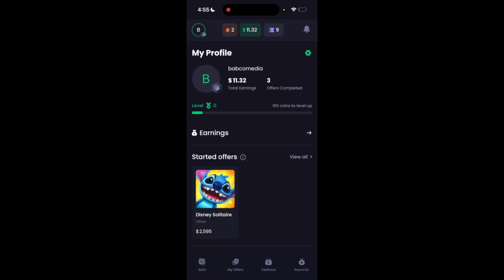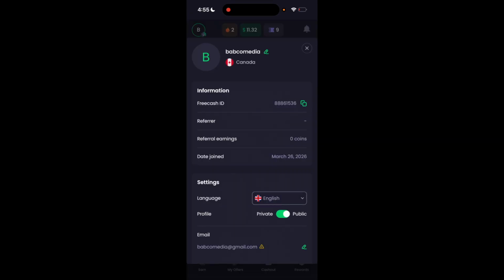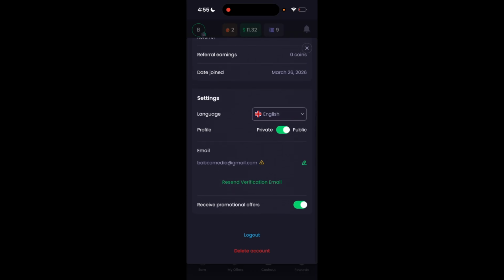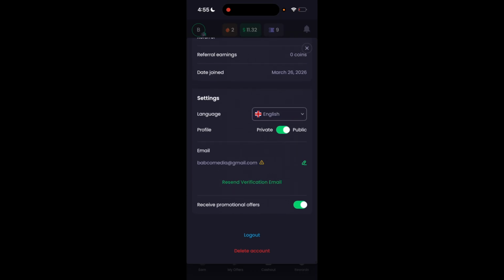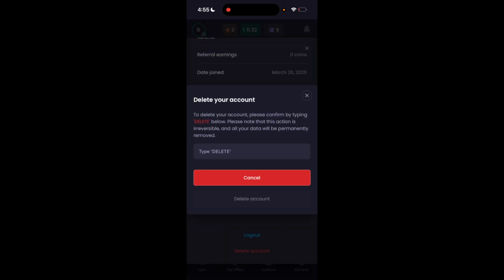How To Delete Your Account On Freecash | Freecash Tutorial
Want to permanently remove your account? In this step-by-step guide, you’ll learn exactly how to delete your account on Freecash, what to consider before deleting it, and how to complete the process safely. Whether you’re no longer using the platform or just want to close your account, this tutorial will walk you through everything you need to know.

Deleting your Freecash account is a permanent action, meaning you may lose access to your earnings, referral data, and account history. Because of this, it’s important to understand the process and make sure you’re fully ready before proceeding.

In this Freecash tutorial, we’ll guide you step by step on how to delete your Freecash account, including where to find the option and what to do if it’s not directly available. If you’ve been searching for a clear and beginner-friendly guide, this video is perfect for you.

First, we’ll go over what to do before deleting your account. This includes:

Withdrawing any remaining earnings

Canceling active offers or tasks

Saving any important information linked to your account

Taking these steps ensures you don’t lose anything valuable.

Next, we’ll show you how to navigate to your account settings on Freecash. You’ll learn exactly where to find your profile and locate account management options.

Then, we’ll walk you through how to delete your account. Depending on Freecash’s current features, this may involve:

Selecting a “Delete Account” or “Close Account” option

Confirming your identity or password

Accepting a final confirmation prompt

If the option is available, we’ll show you exactly how to complete it.

We’ll also cover what to do if you can’t find a delete option. In many cases, account deletion may require contacting Freecash support. We’ll explain how to submit a request and what information you may need to provide.

Another important part of this tutorial is understanding what happens after deletion. Once your account is deleted:

Your data may be permanently removed

You may not be able to recover your account

We’ll explain these points clearly so you know what to expect.

We’ll also share tips to keep your data secure during the process, such as removing personal information and ensuring your account is fully closed.

Additionally, we’ll go over common mistakes to avoid, like deleting your account before cashing out or not confirming that the deletion was successful.

This guide is designed to be simple, clear, and easy to follow—even if you’re new to the platform. Everything is broken down into actionable steps so you can complete the process without confusion.

If you’ve decided to stop using Freecash, learning how to properly delete your account is the best way to ensure your data and account are handled correctly.

Make sure to watch until the end so you don’t miss any important steps or tips that can help you complete the process smoothly.

By the end of this tutorial, you’ll know exactly how to delete your account on Freecash, what steps to take beforehand, and how to safely close your account permanently.